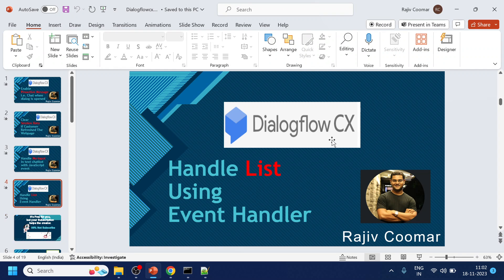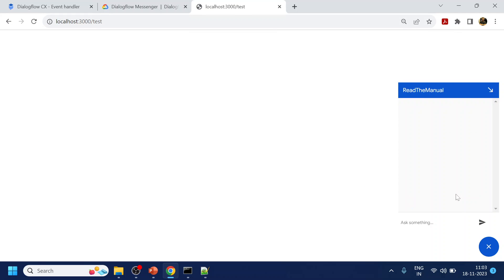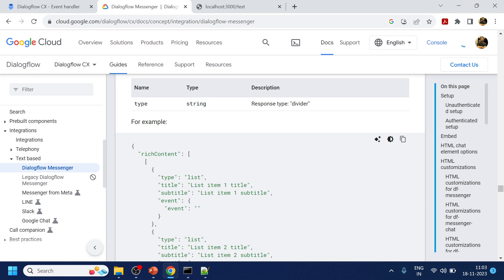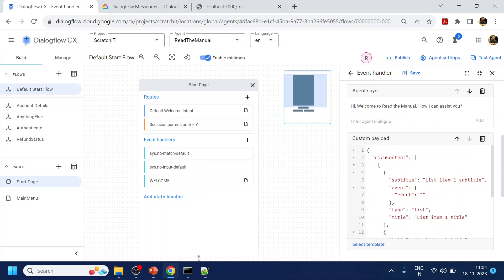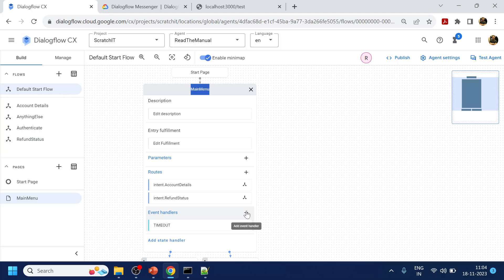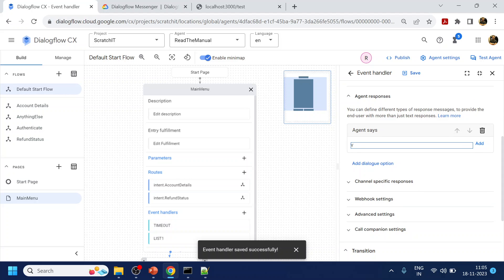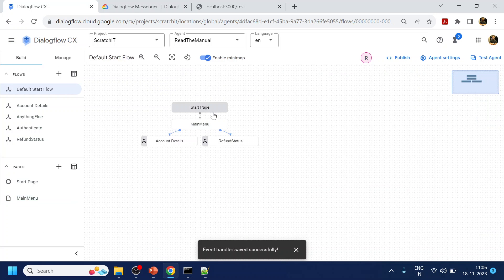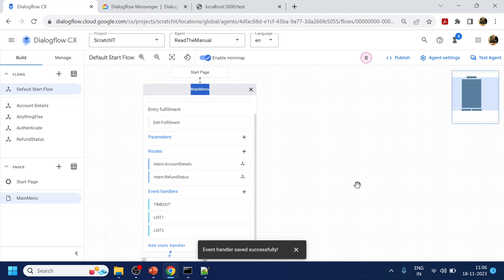Handle List Using Event Handler in Dialogflow CX Messenger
Handle List event Using Event Handler in Dialogflow CX Messenger